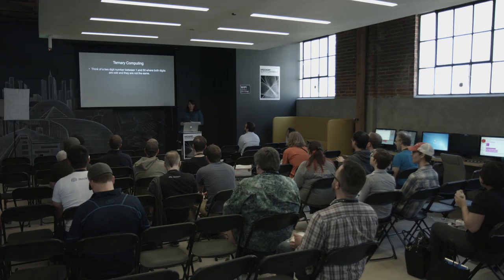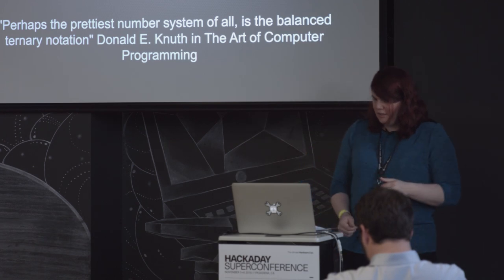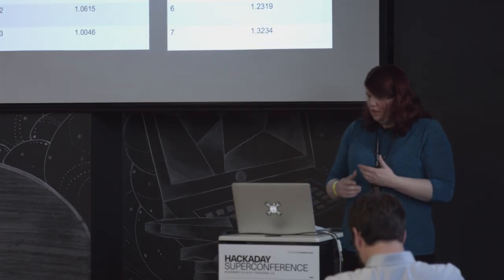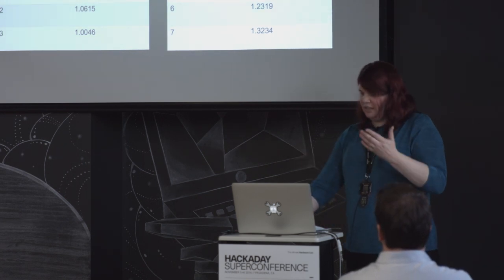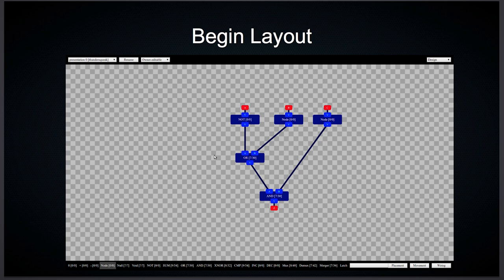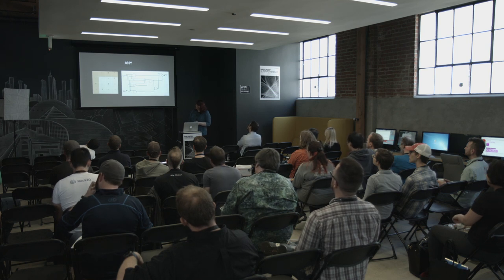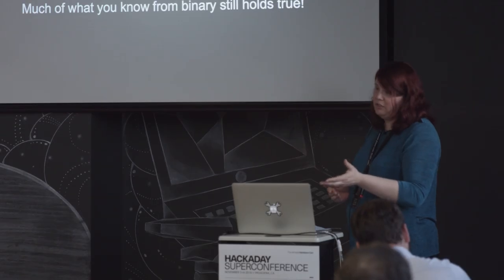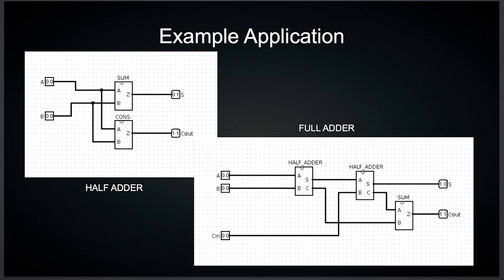Building A Base 3 Computer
Your computer uses ones and zeros to represent data. There's no real reason for be the basic unit of information in a computer to be only a one or zero, though. It's a historical choice that is common because of convention, like driving on one side of the road or having right-hand threads on bolts and screws. In fact, computers can be more efficient if they're built using different number systems. Base 3, or ternary, computing is more efficient at computation and actually makes the design of the computer easier.

For the 2016 Hackaday Superconference, Jessie Tank gave a talk on what she's been working on for the past few years. It's a ternary computer, built with ones, zeros, and negative ones. This balanced ternary system is, 'Perhaps the prettiest number system of all,' writes Donald Knuth, and now this number system has made it into silicon as a real microprocessor.